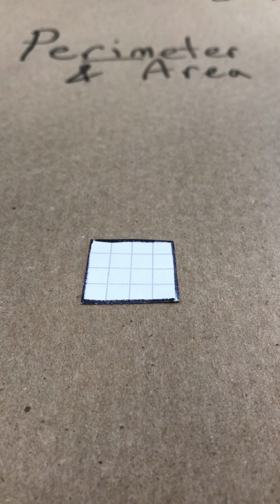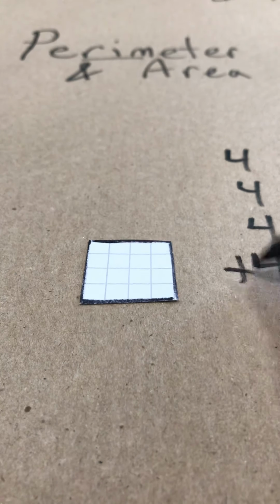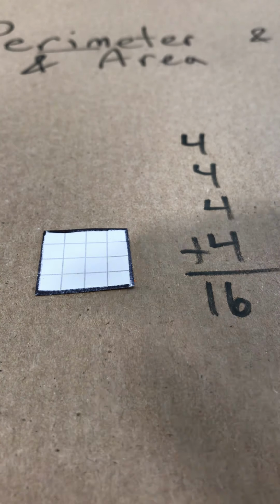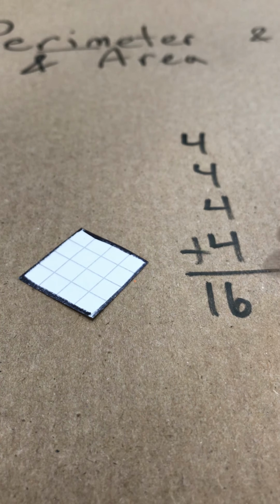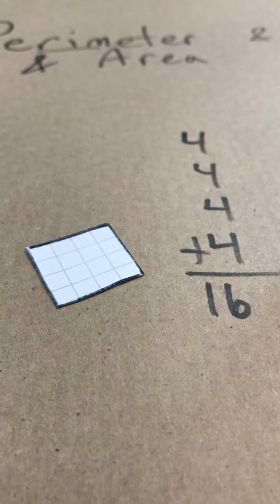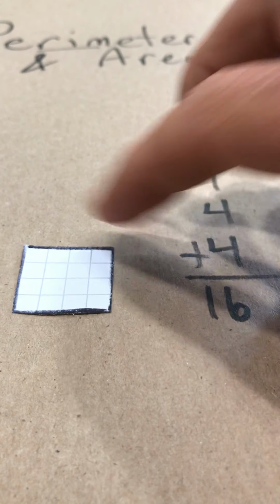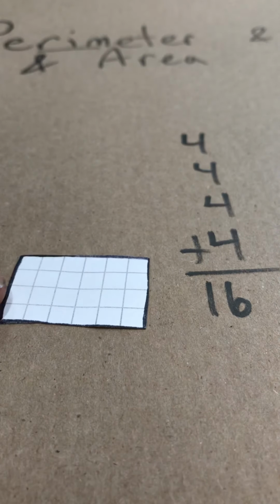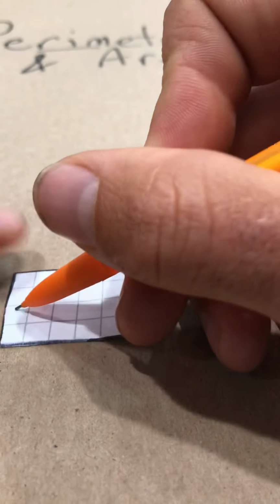Area of Parallelograms